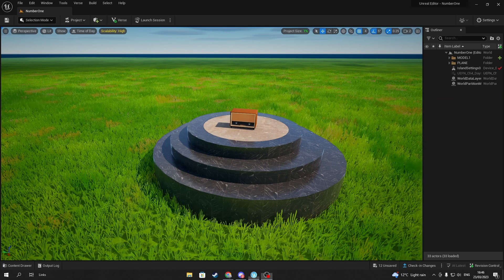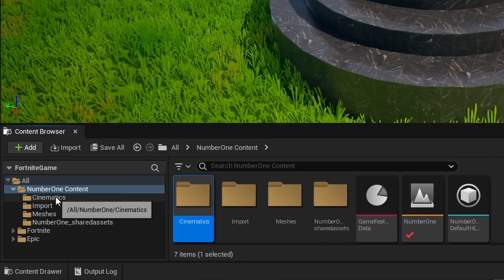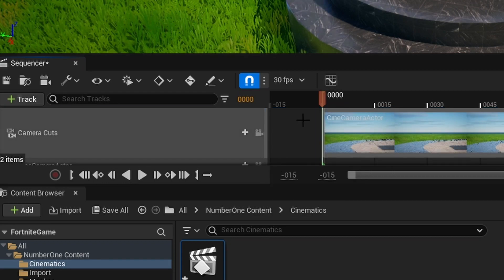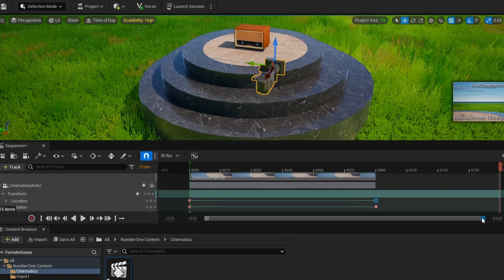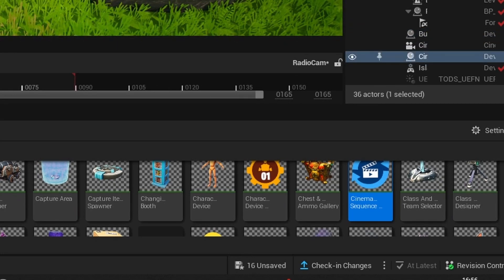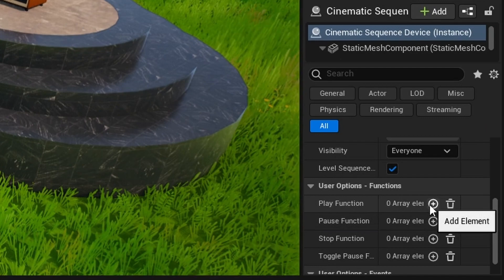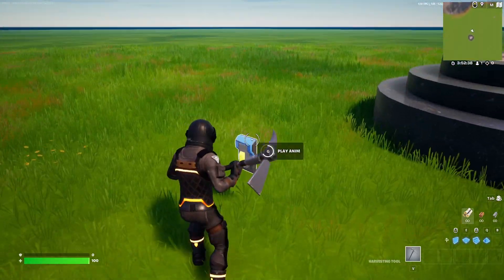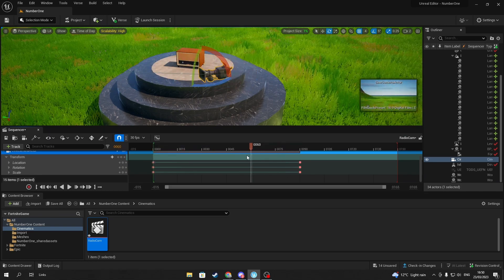HOW TO CREATE CINEMATICS IN UEFN (CREATIVE 2.0)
Quick, Basic and EASY tutorial on UEFN or CREATIVE 2.0 new cinematic camera mechanics.